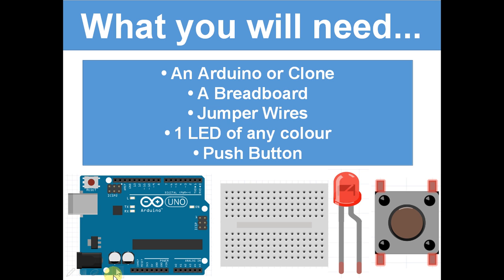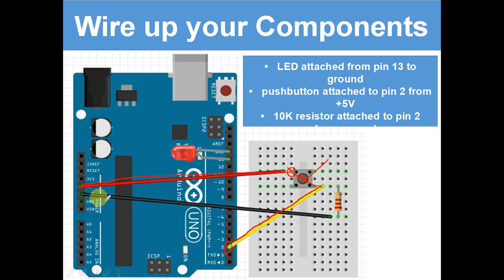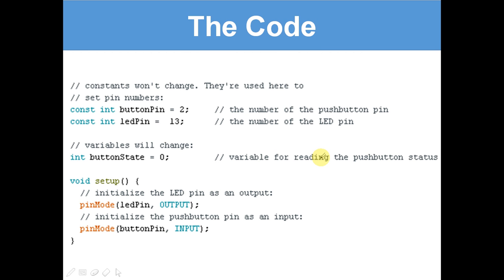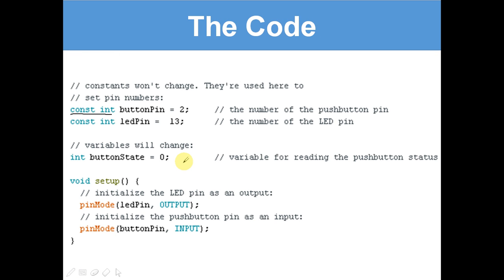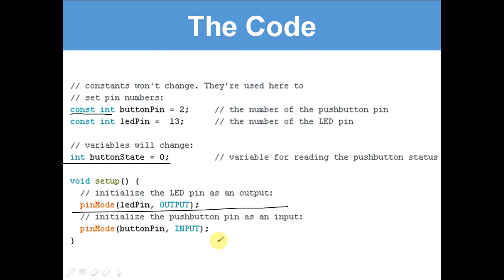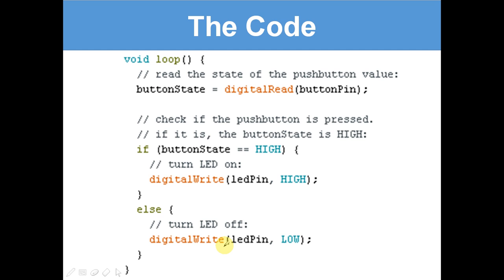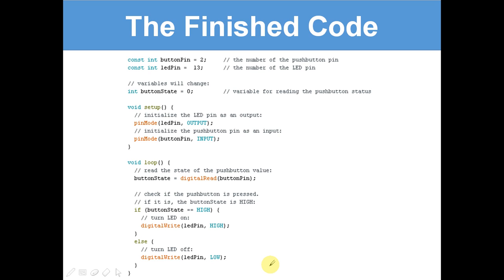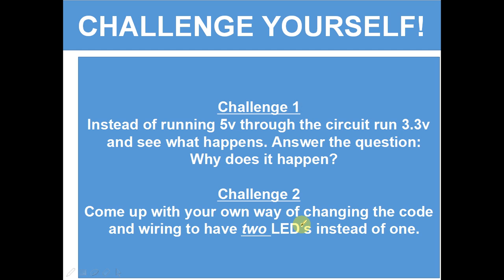Turning on an LED with a button (#4 Ultimate Beginner's Guide to Arduino)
Hello and Welcome to the fourth lesson in the Ultimate Beginner's guide to Arduino series. In this lesson I will go over digital pin inputs and outputs, and go through the code needed to turn an LED on with a button.